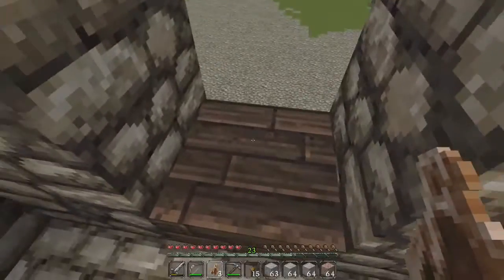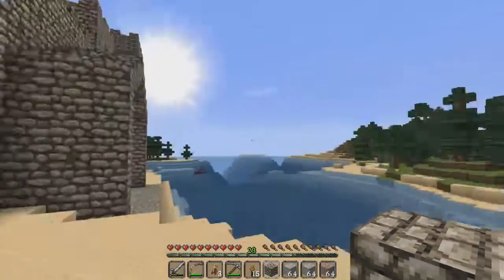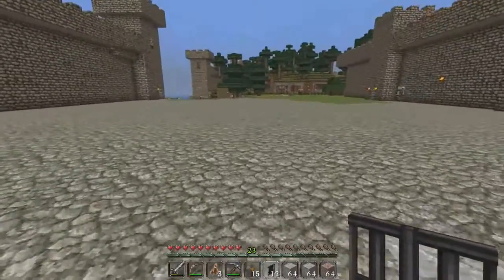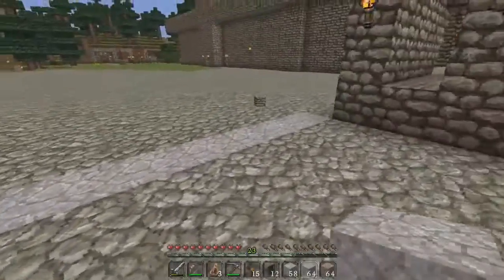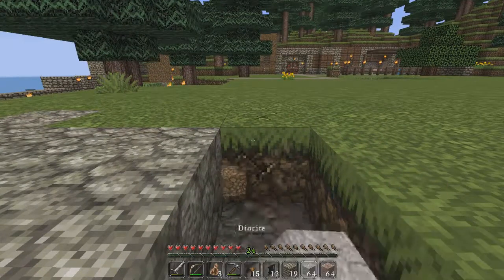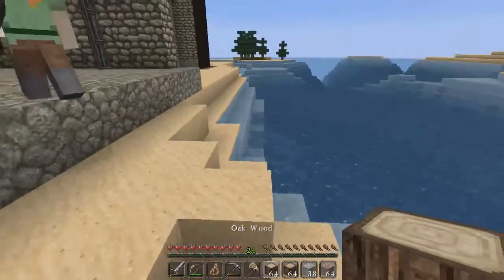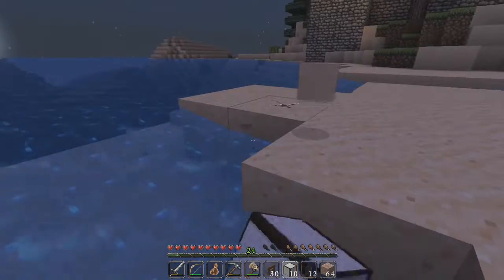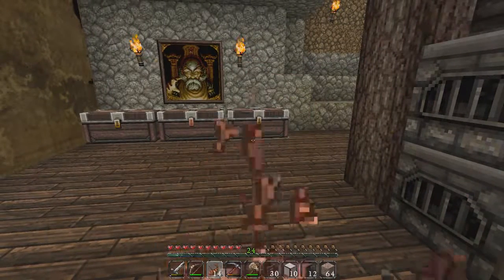MINECRAFT 1.10 | A Never Ending Story | 08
In this episode the walls of our castle are almost completely done and we start the front entrance drawbridge!

Texture pack 'John Smith Legacy 1.9.3 v1.4.2